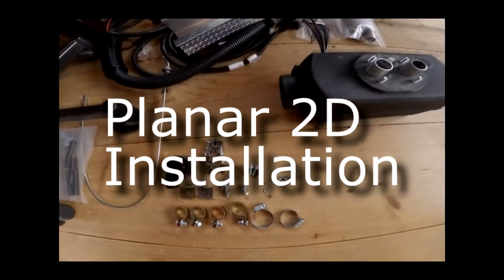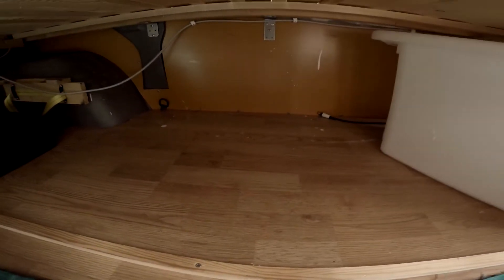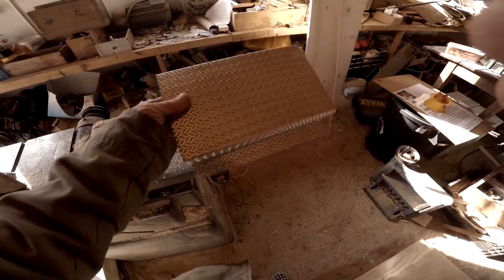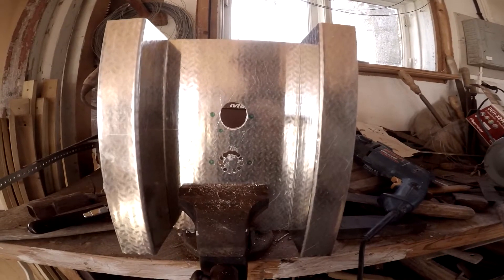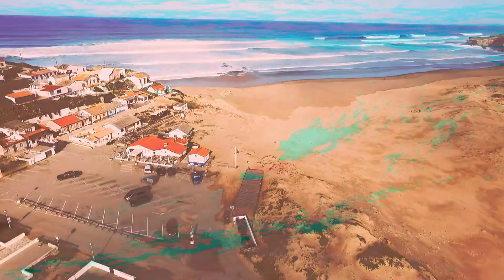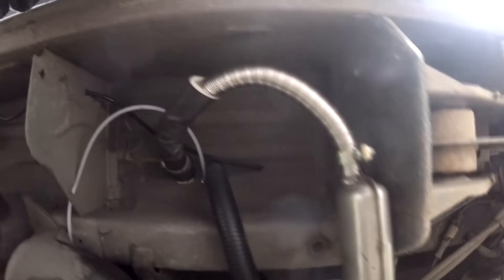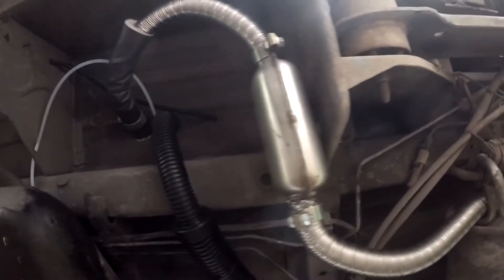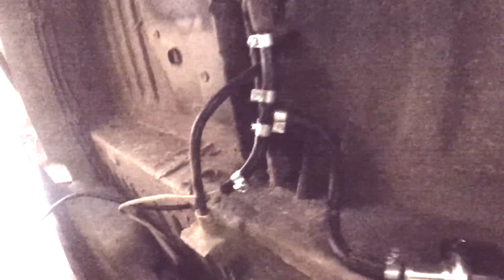Part 1: Installation of Planar D2 Diesel heater in a surf van